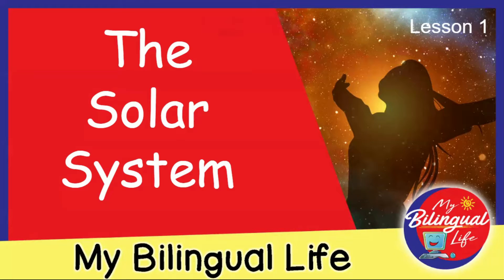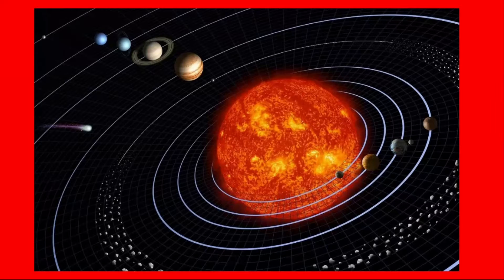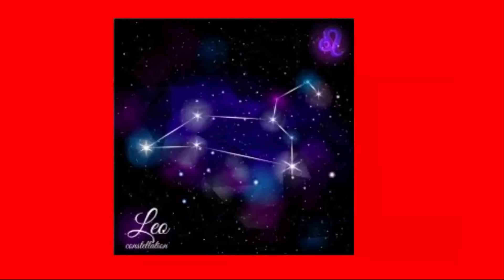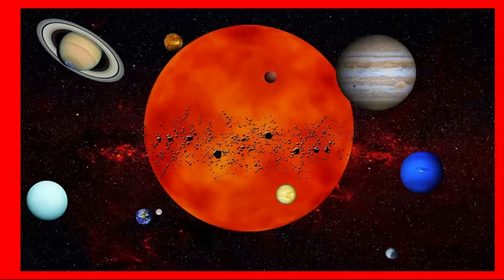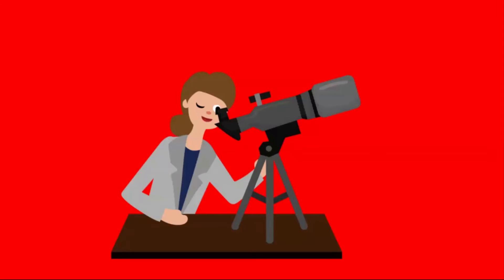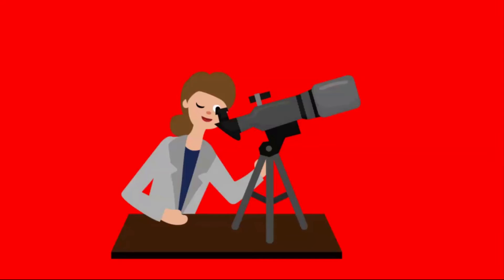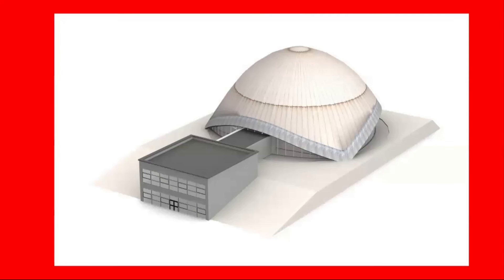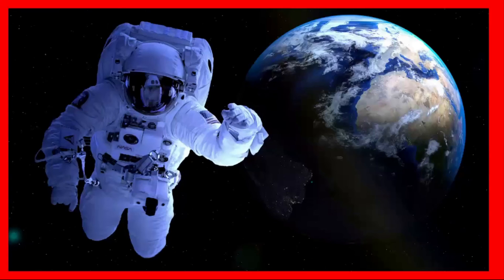Solar System Lesson 1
What is a solar system?  How can we observe it?  This is the first lesson in the Solar System Unit.

This unit is available on Teachers Pay Teachers.
6734085?st=9f6fb36ed03bc7d04197e432a17822d5